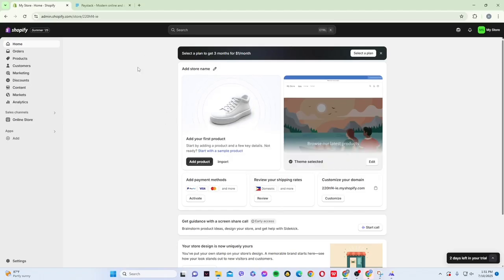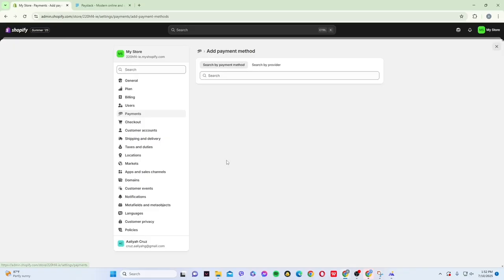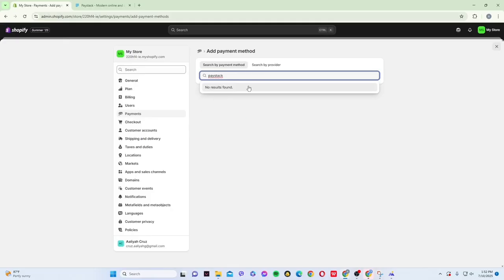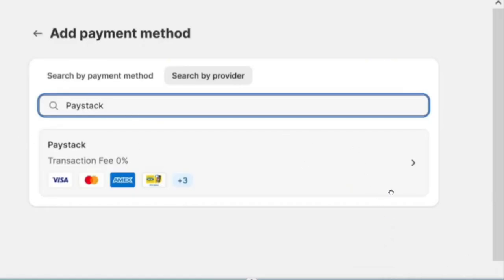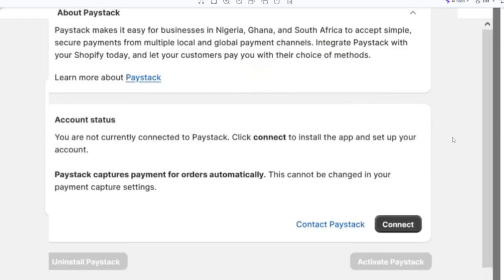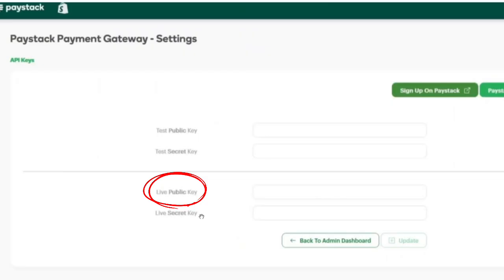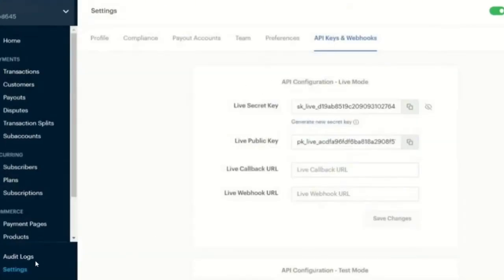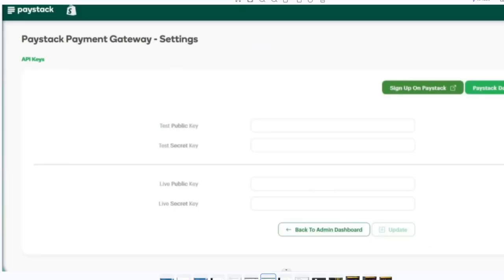How to Connect Paystack to Shopify 2025 | Integrate Paystack to Shopify (Full Guide)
Want to accept payments with Paystack on your Shopify store? In this tutorial, you’ll learn how to connect Paystack to Shopify — so you can accept debit cards, bank transfers, and mobile money with ease.

We’ll walk you through:

    How to set up a Paystack business account

    Enabling Paystack as a payment gateway in Shopify

    Configuring currency and checkout settings

    Testing your integration before going live

✅ Works with Shopify in 2025 and supports merchants in Nigeria, Ghana, South Africa & more

📌 Perfect for:

    African businesses using Shopify

    Local sellers looking for trusted payment options

    Merchants needing multi-currency checkout with Paystack